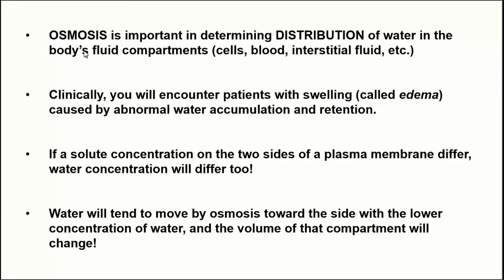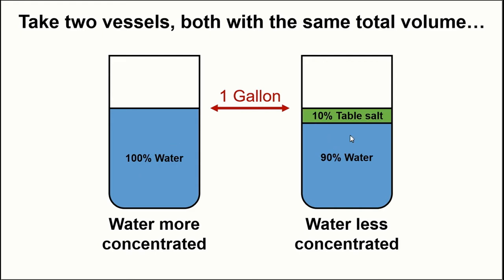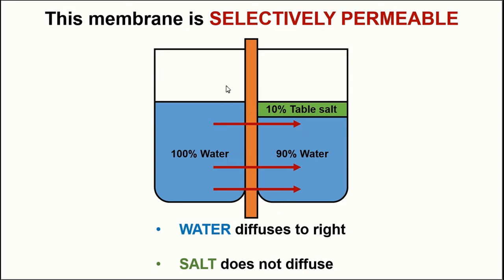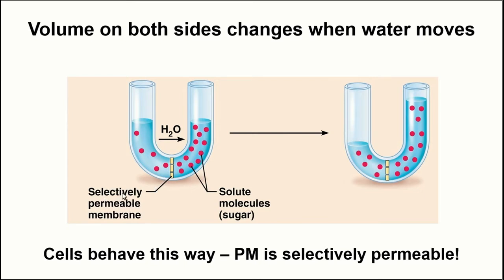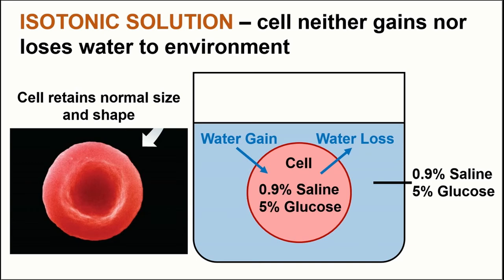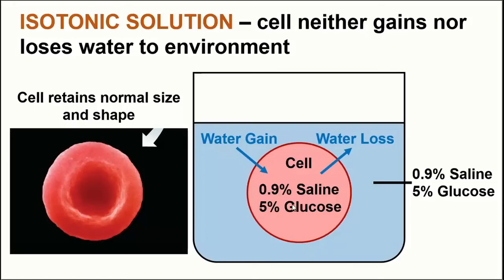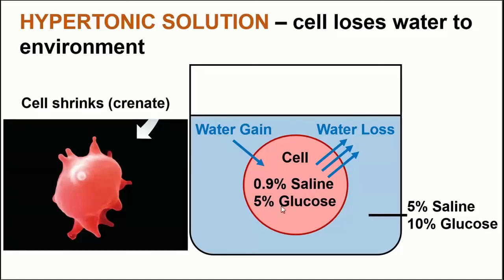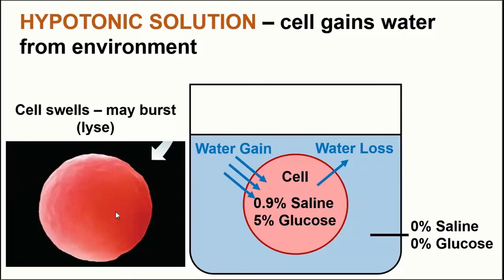BIO 168 Module 2 - Tonicity